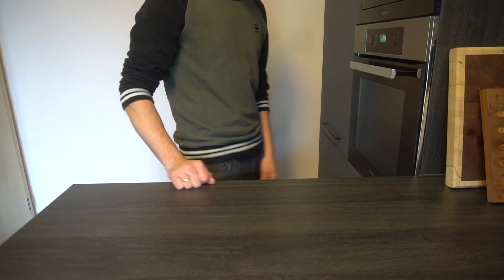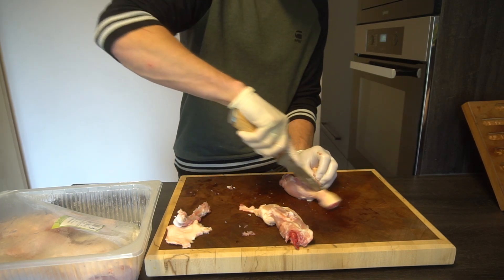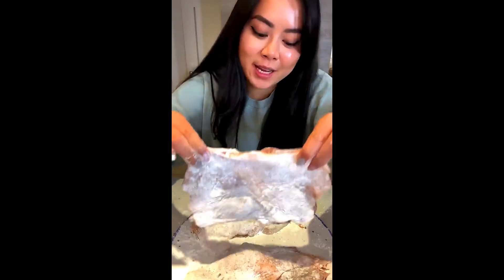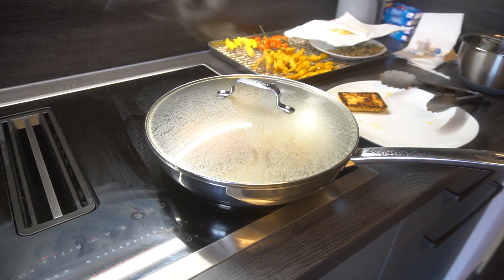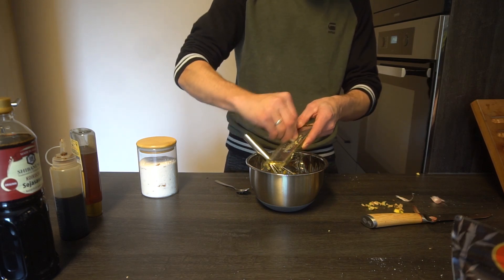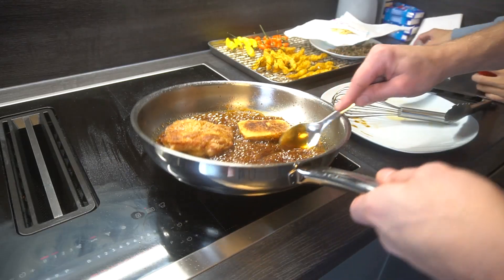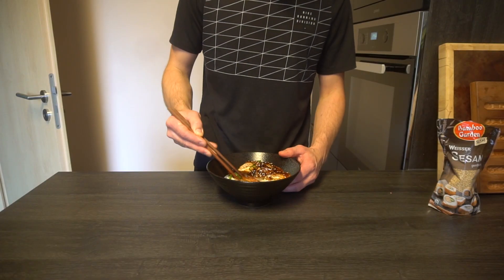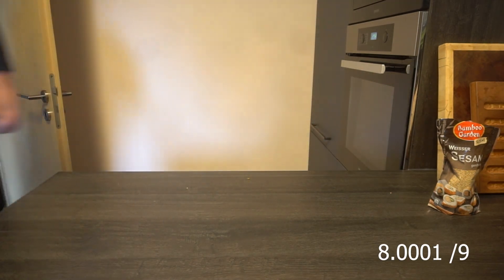The Best Chicken Recipe on YouTube [Soy Glazed Chicken , Following Instructions from Tiffycooks]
Before you ask, yes, the channel is currently heavily inspired by @FutureCanoe , we'll hopefully find our own style soon :)

0:00 Intro
0:14 Meat Prep
1:06 Pan Frying & Sauce Prep
2:26 Serving & Taste Test